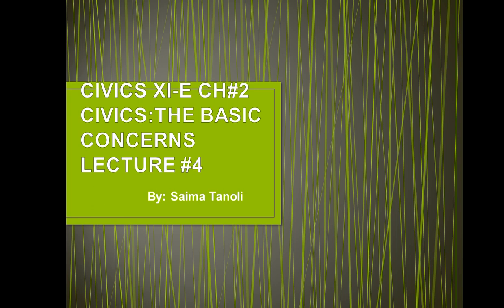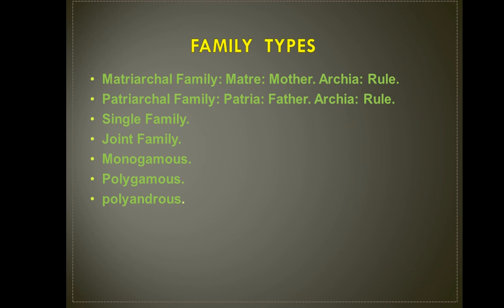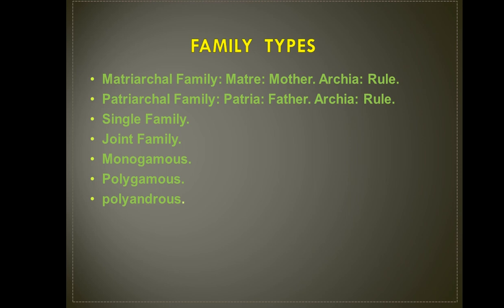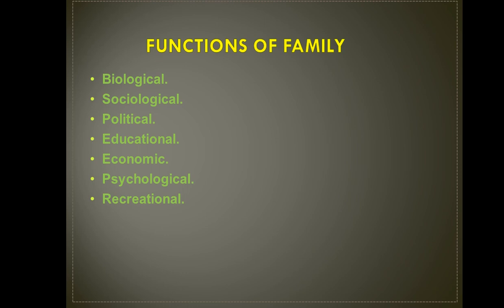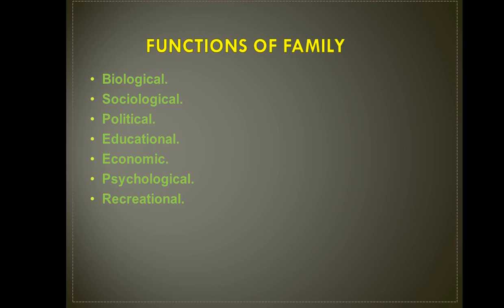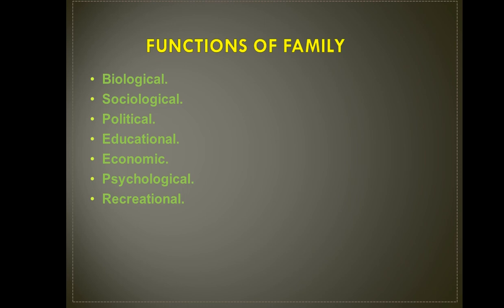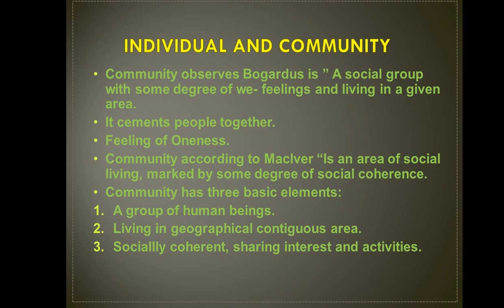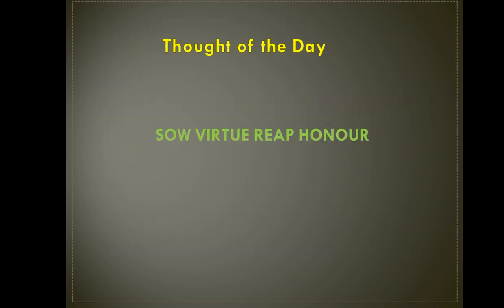CIVICS XI E lecture 4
Civics basic concerns